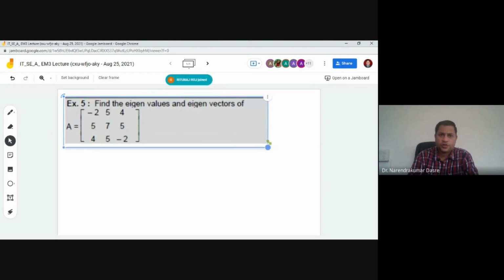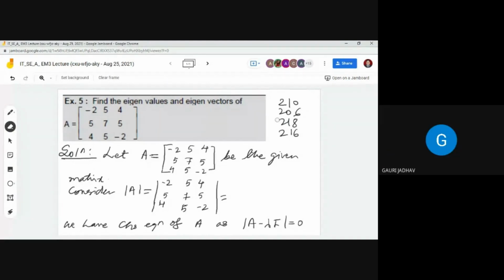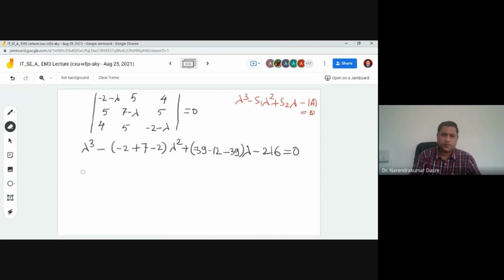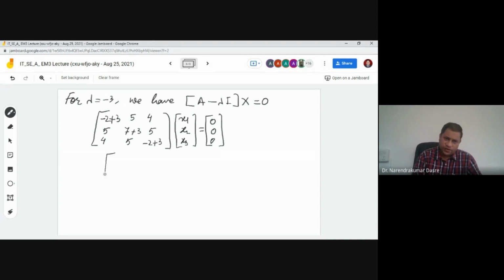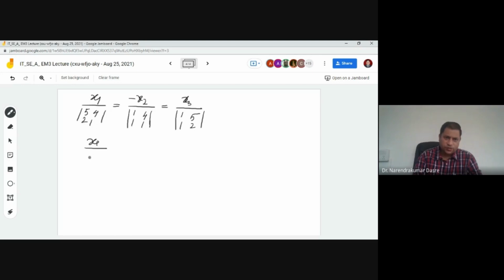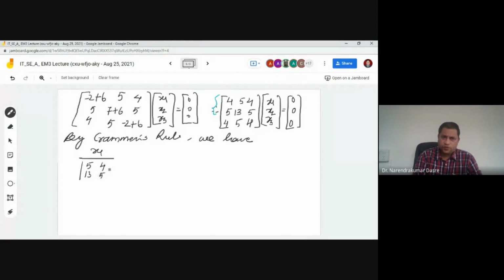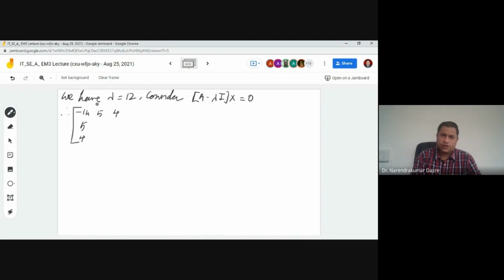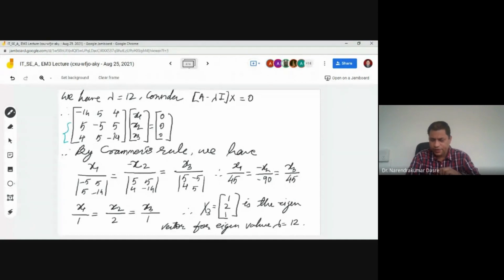Linear Algebra (Eigen Values and Eigen Vectors) L4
Examples based on Eigen values and Eigen vectors are discussed in this lecture.